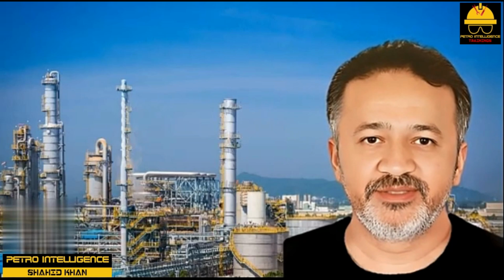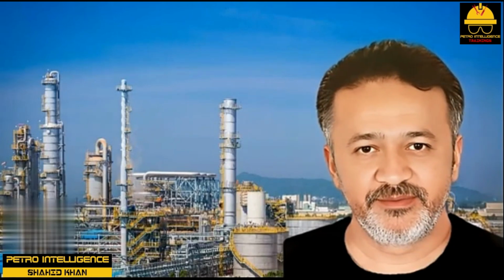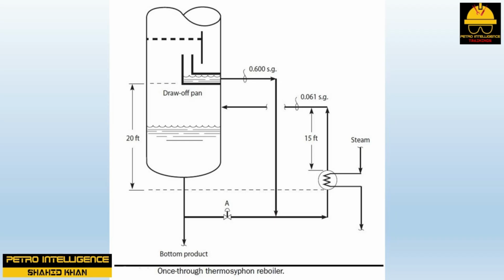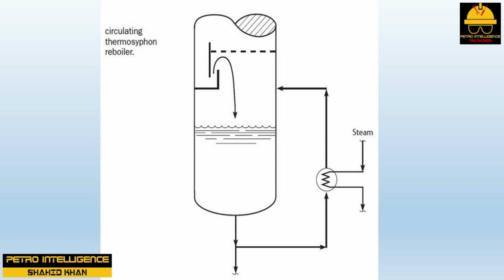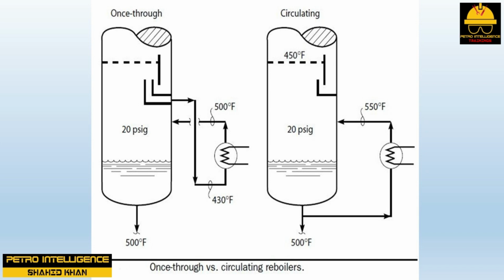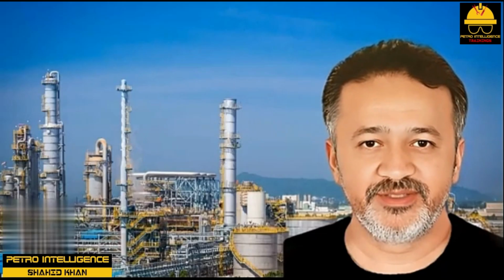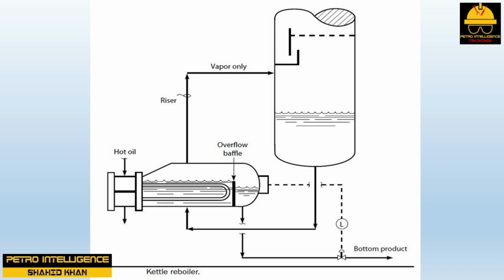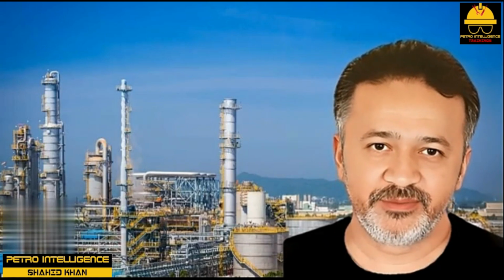Reboiler Training: How They Work in Distillation Columns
Master reboiler operation in this complete distillation column training course. Learn how reboilers work, types of reboilers (kettle, thermosiphon, forced circulation), heat transfer principles, vapor generation, circulation rates, and troubleshooting poor vaporization, fouling, and level control issues. Understand reboiler hydraulics, temperature control, and optimization for efficient distillation. Essential for process technicians, chemical engineers, and refinery operators.

📚 **COURSE CONTENT:**
0:00 - Introduction: Why Reboilers Are Critical for Distillation
3:15 - Key Terms: Reboiler, Vapor Generation, Circulation Rate, Heat Duty
6:30 - How Reboilers Work: Heat Transfer & Vapor-Liquid Separation
10:45 - Types of Reboilers: Kettle, Thermosiphon, Forced Circulation
14:20 - Reboiler Hydraulics: Natural vs Forced Circulation
16:30 - Common Problems: Fouling, Poor Vaporization, Level Control
18:15 - Summary & Key Takeaways for Reboiler Operation

🎓 **PERFECT FOR:**
✓ Distillation Tower Specialists
✓ Reliability & Process Optimization Professionals

• Distillation Training: Towers, Columns & Operation for Operators
• Tower Pressure Control Training: Condensate Backup & Hot Vapor Bypass
• Packed vs Tray Towers: Distillation Column Design Training
• Pumparound Systems Training: Heat Recovery & Tower Control Guide